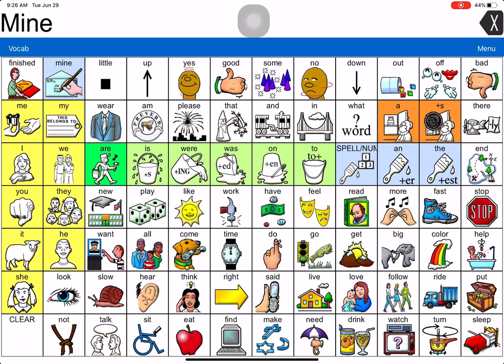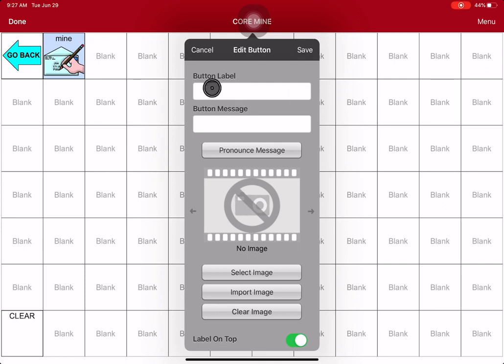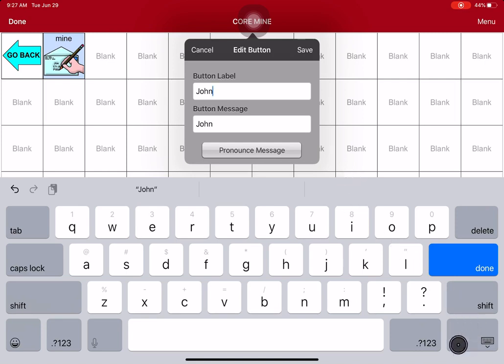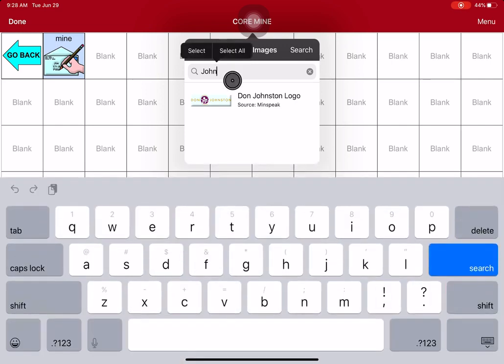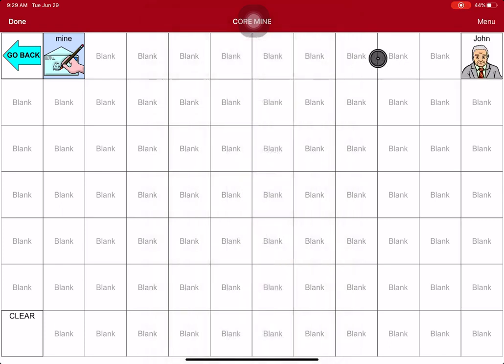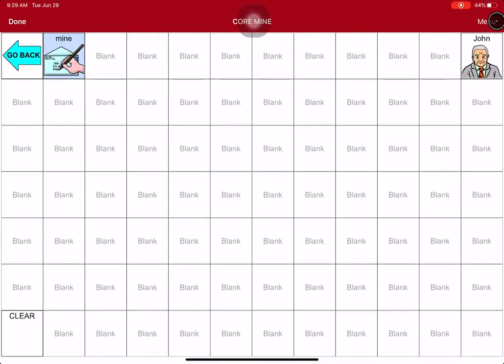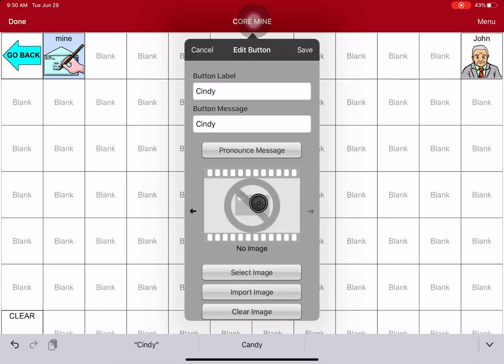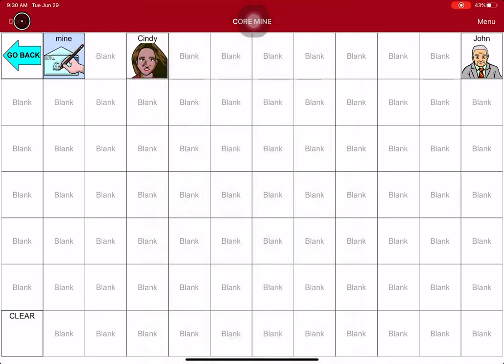How to Store a Word iOS